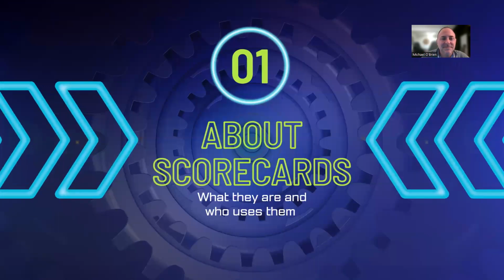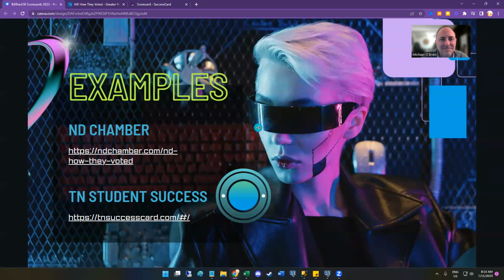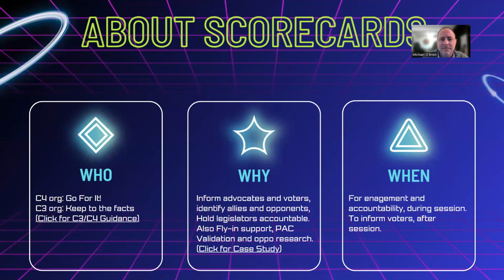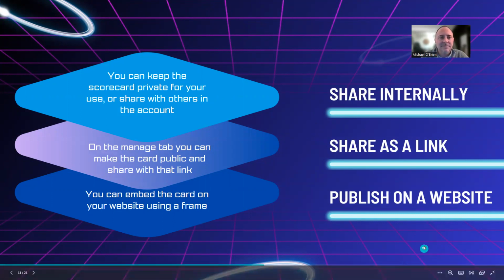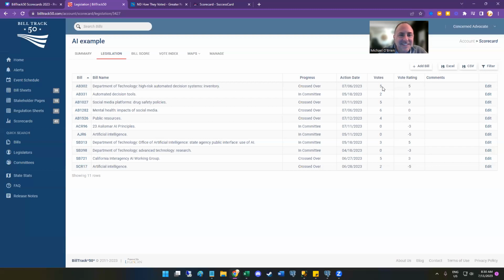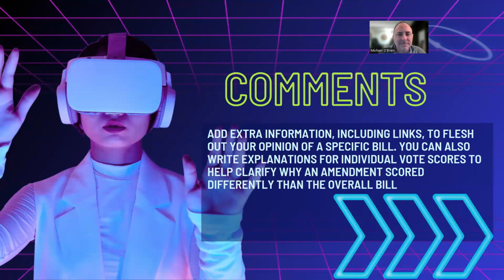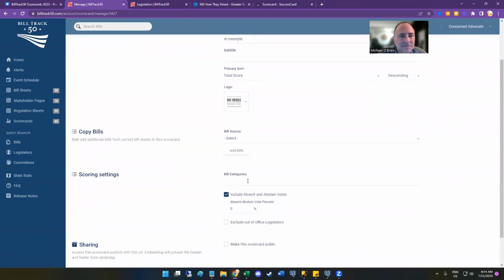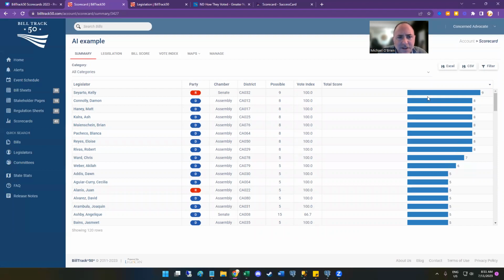BillTrack50 Scorecard Webinar 2023 (7/11/2023)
This webinar covers what scorecards are, includes a live demo of creating a scorecard from scratch, and finally touches on some advanced topics to fine tune your results.